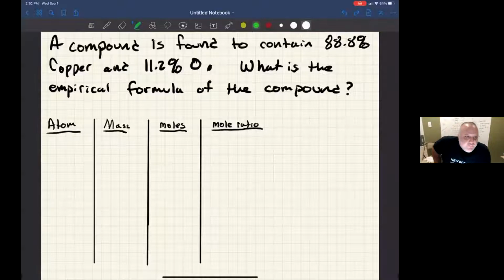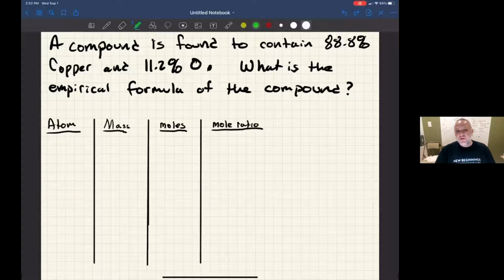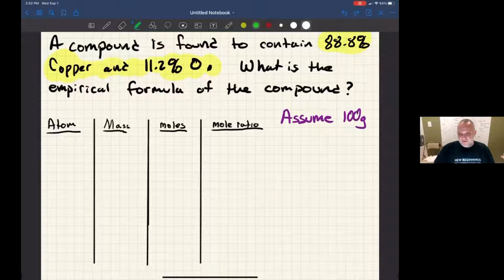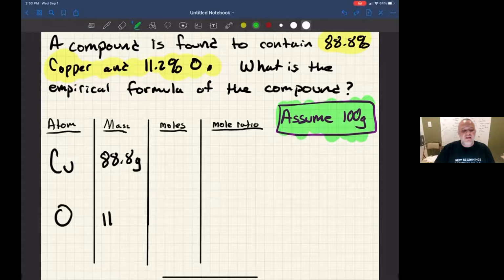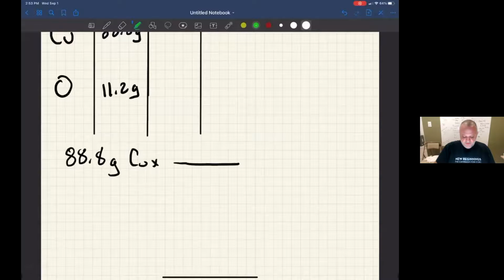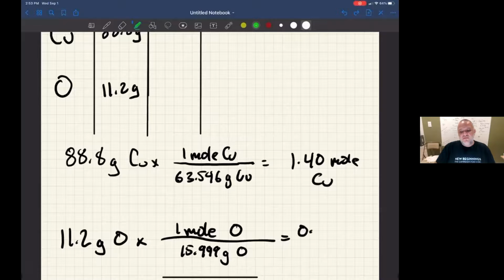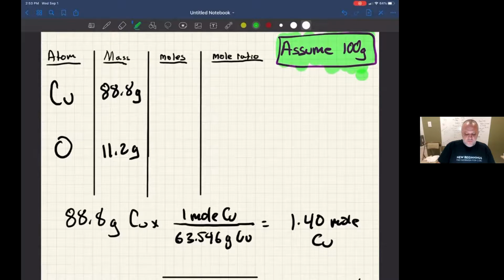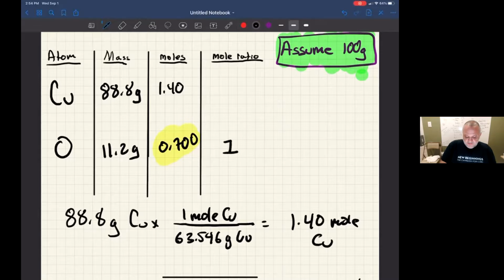General Chemistry 1 - Chapter 6 - Problem 3 / Introductory Chemistry - Chapter 6 - Problem 8